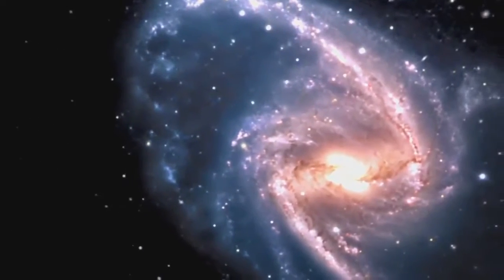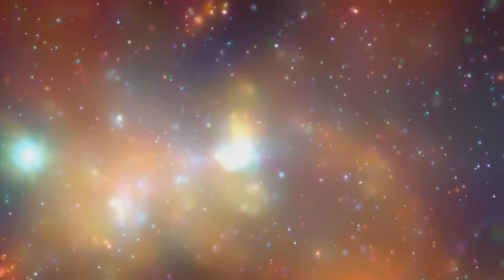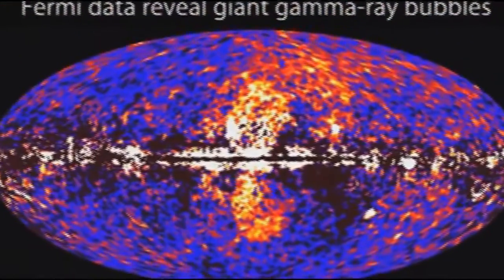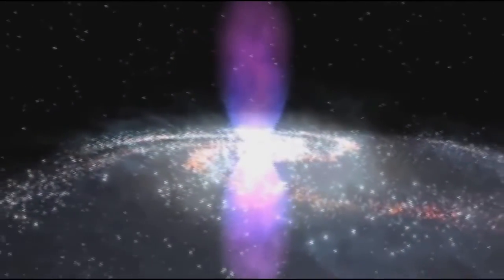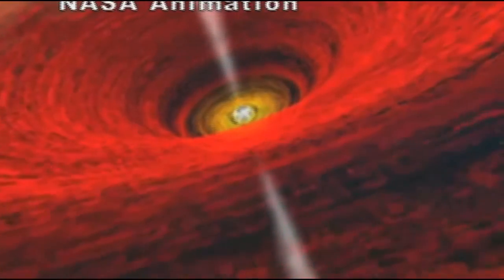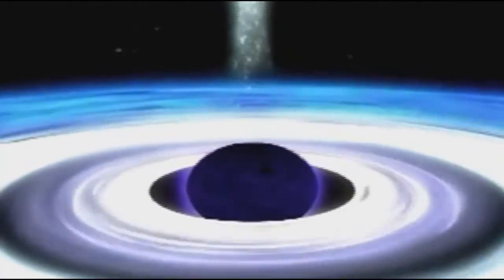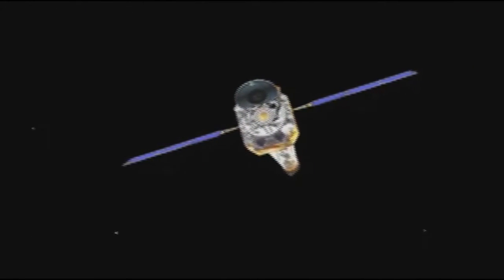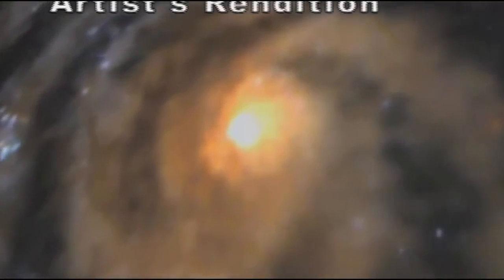Astronomy and Space Videos - Black Holes Documentary - Nasa Black Hole Special HD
A black hole is a mathematically defined region of spacetime exhibiting such a strong gravitational pull that no particle or electromagnetic radiation can escape from it. The theory of
general relativity predicts that a sufficiently compact mass can deform spacetime to form a black hole.[2][3] The boundary of the region from which no escape is possible is called the event
horizon. Although crossing the event horizon has enormous effect on the fate of the object crossing it, it appears to have no locally detectable features. In many ways a black hole acts like
an ideal black body, as it reflects no light. Moreover, quantum field theory in curved spacetime predicts that event horizons emit Hawking radiation, with the same spectrum as a black
body of a temperature inversely proportional to its mass. This temperature is on the order of billionths of a kelvin for black holes of stellar mass, making it essentially impossible to observe.

Objects whose gravitational fields are too strong for light to escape were first considered in the 18th century by John Michell and Pierre-Simon Laplace. The first modern solution of general
relativity that would characterize a black hole was found by Karl Schwarzschild in 1916, although its interpretation as a region of space from which nothing can escape was first published by
David Finkelstein in 1958. Long considered a mathematical curiosity, it was during the 1960s that theoretical work showed black holes were a generic prediction of general relativity. The discovery
of neutron stars sparked interest in gravitationally collapsed compact objects as a possible astrophysical reality.

Black holes of stellar mass are expected to form when very massive stars collapse at the end of their life cycle. After a black hole has formed, it can continue to grow by absorbing mass from its
surroundings. By absorbing other stars and merging with other black holes, supermassive black holes of millions of solar masses (M☉) may form. There is general consensus that supermassive black
holes exist in the centers of most galaxies.

Despite its invisible interior, the presence of a black hole can be inferred through its interaction with other matter and with electromagnetic radiation such as visible light. Matter falling
onto a black hole can form an accretion disk heated by friction, forming some of the brightest objects in the universe. If there are other stars orbiting a black hole, their orbit can be used
to determine its mass and location. Such observations can be used to exclude possible alternatives (such as neutron stars). In this way, astronomers have identified numerous stellar black hole
candidates in binary systems, and established that the radio source known as Sgr A*, at the core of our own Milky Way galaxy, contains a supermassive black hole of about 4.3 million M☉.